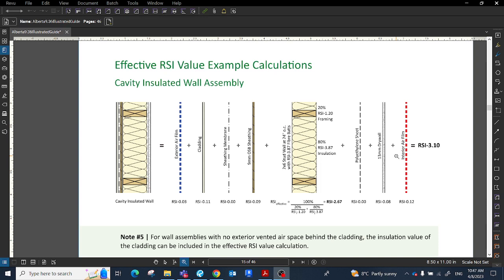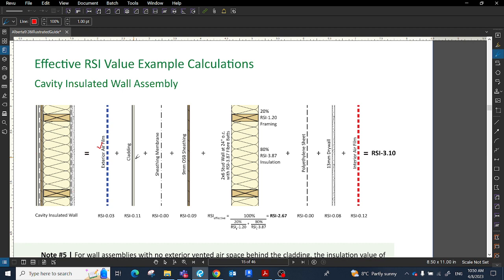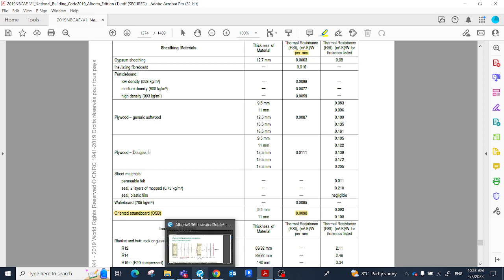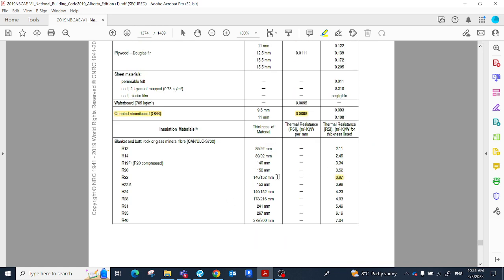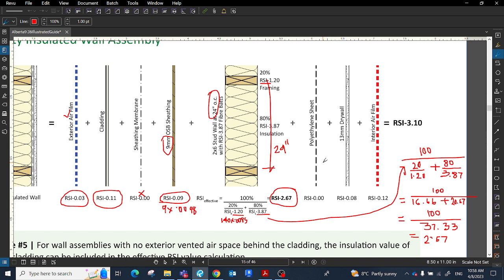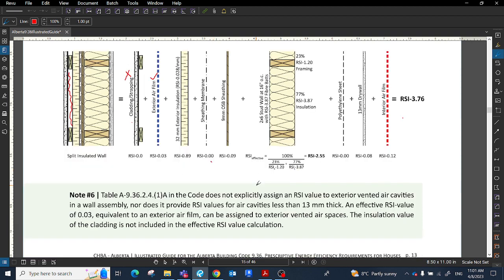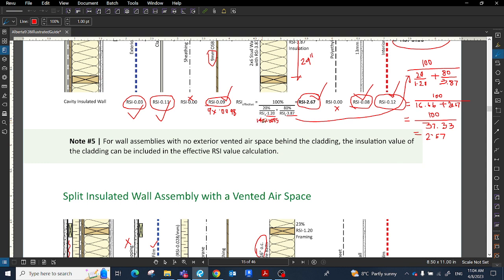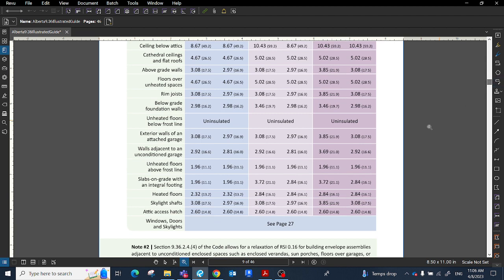Calculating Effective RSI value according to Canadian National Building Code section 9.36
This video shows the step by step way of calculating effective RSI for different building assemblies.